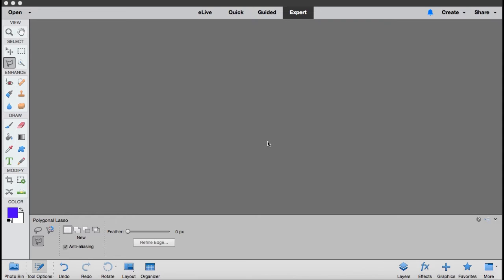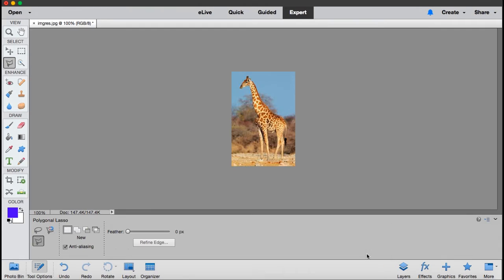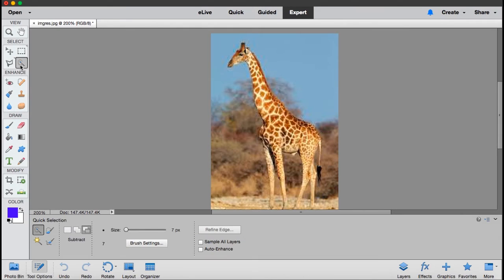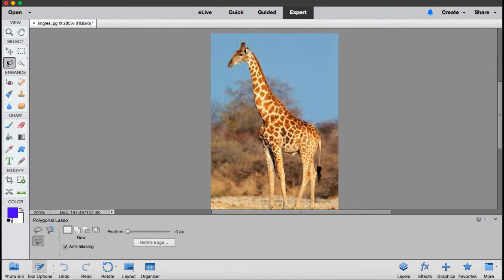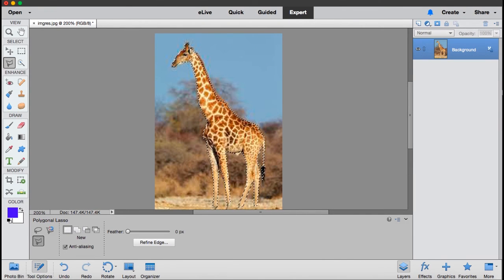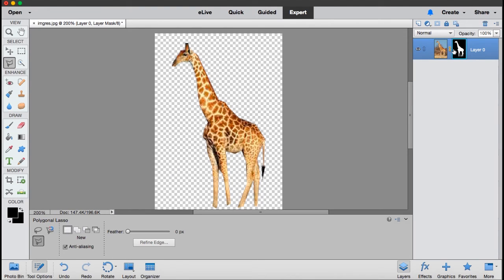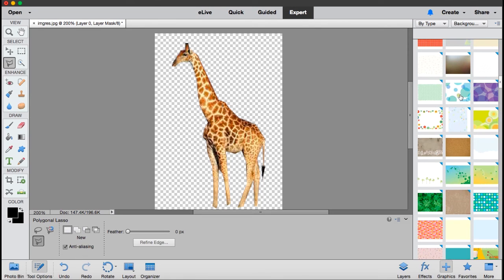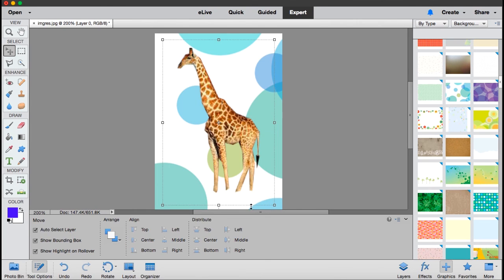Remove the background of pictures on photoshop elements 14